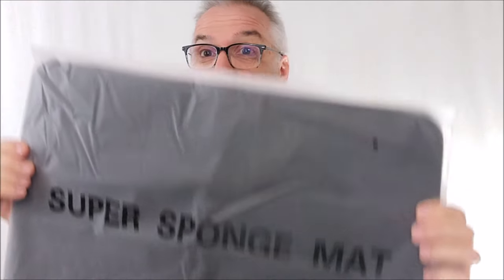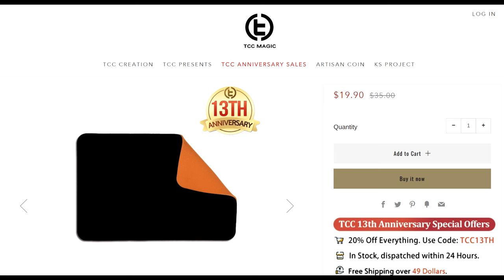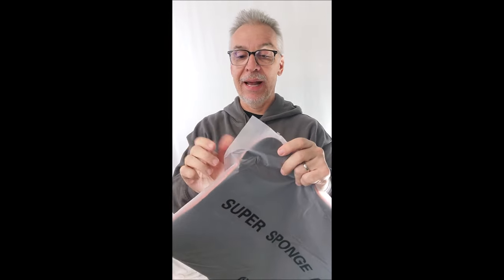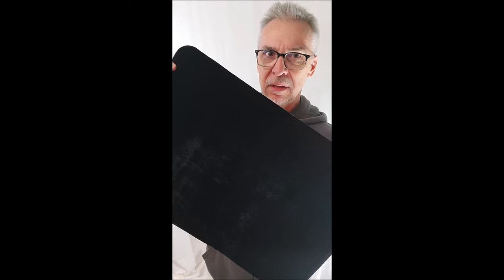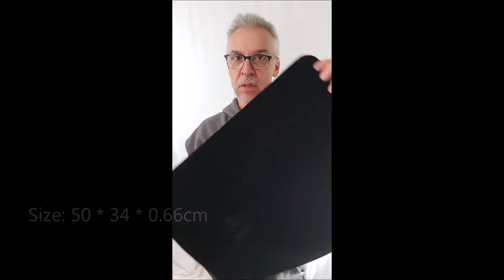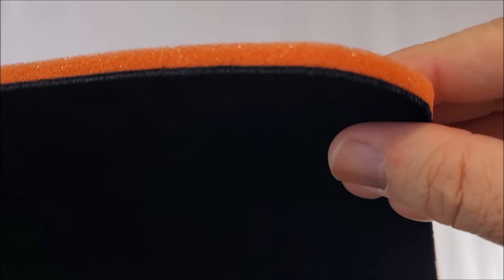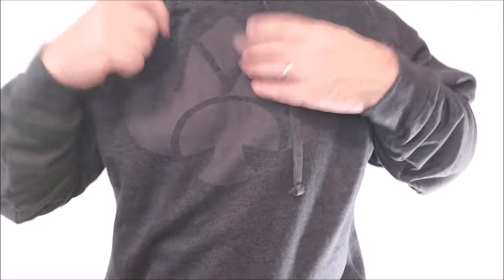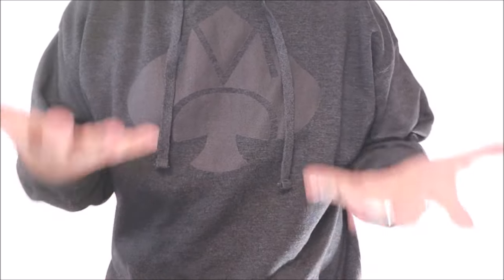Magic Review - Super Sponge Mat by TCC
Magic Tricks
Best Magic
Easy Magic
Learn Magic